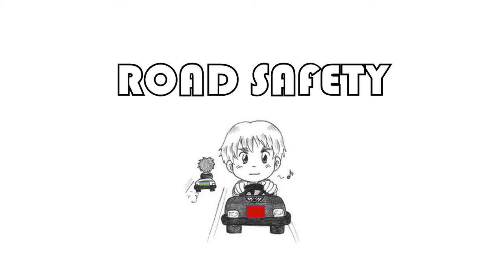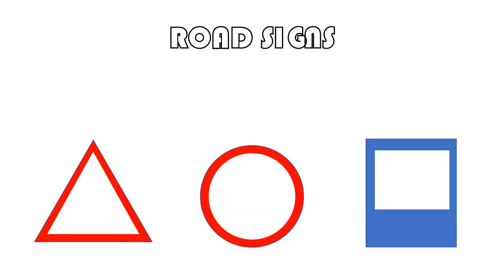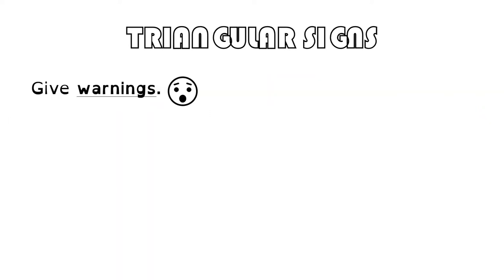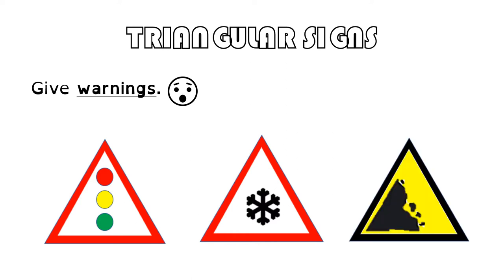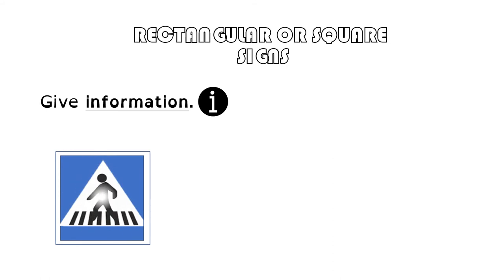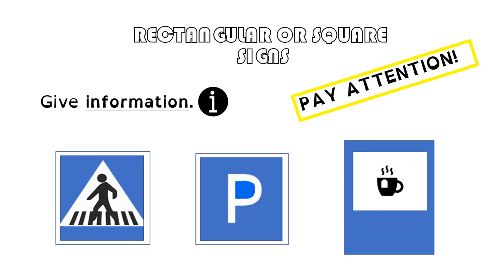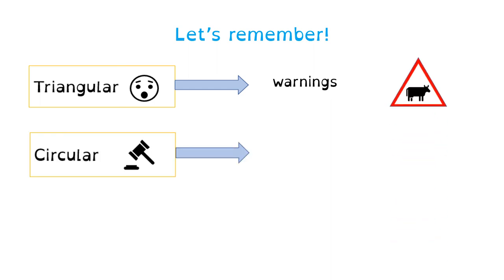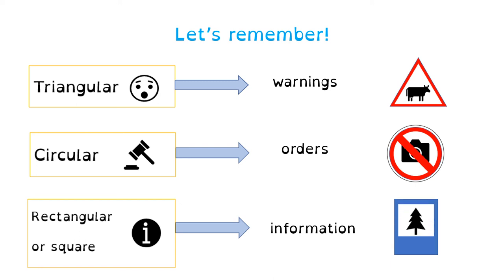VALDEBERNARDO 2ºEP Social Science Road safety Road signs